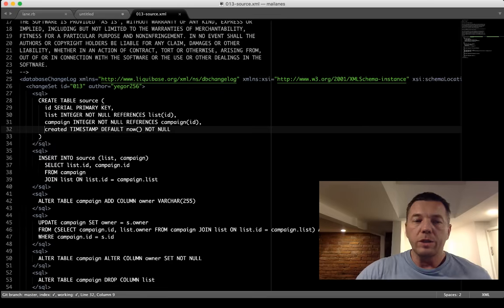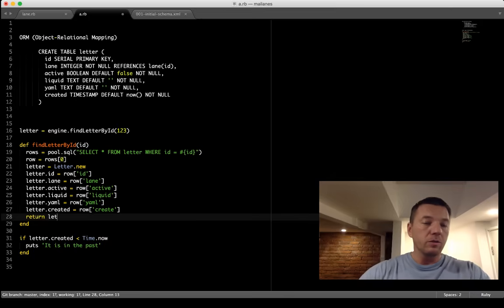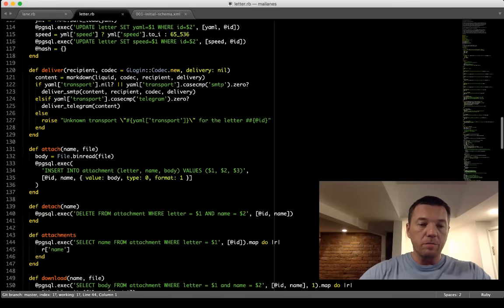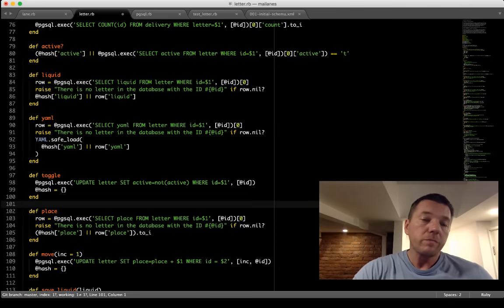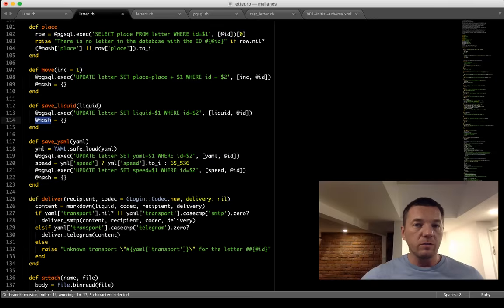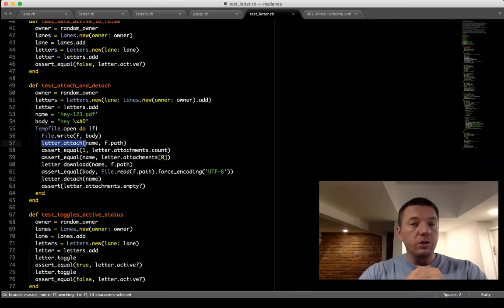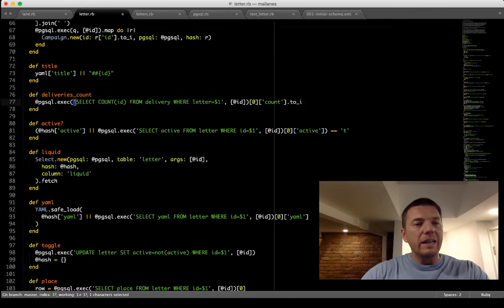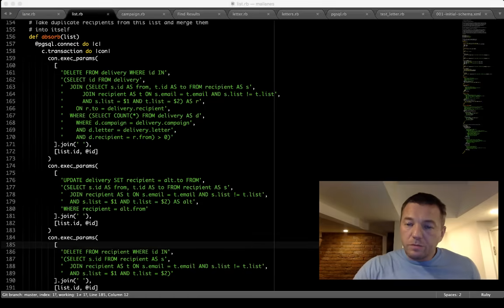A practical example of ORM-free persistence layer (Webinar #39)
There is a demonstration of a real web application (mailanes.com), where the persistence layer is designed without the use of any ORM frameworks, on top of plain PostgreSQL Ruby SDK.